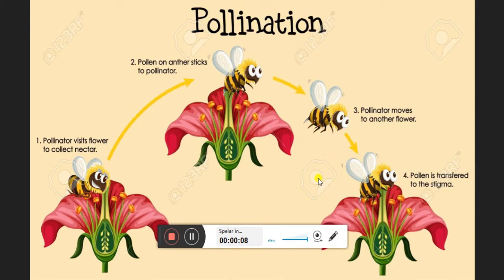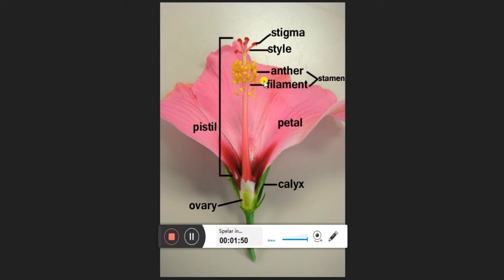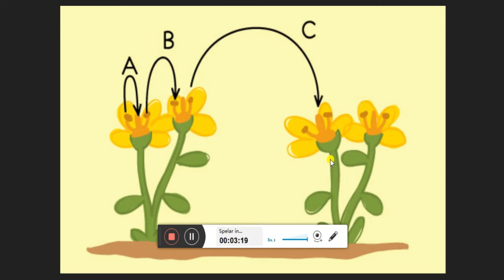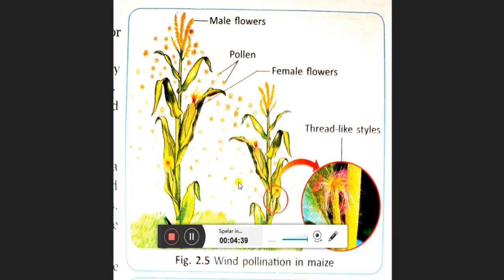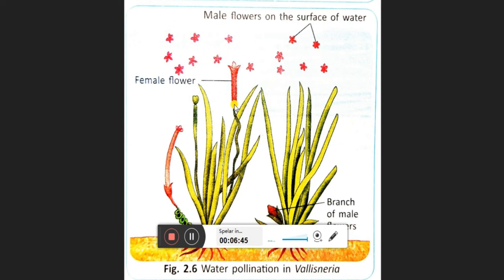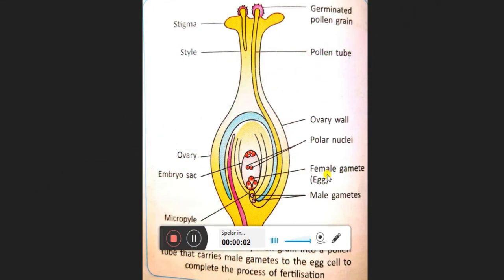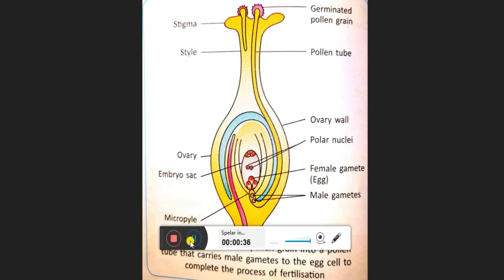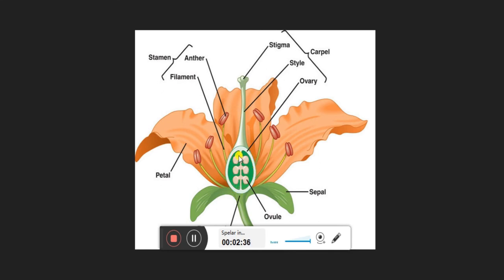Biology: THE FLOWER: Pollination & Fertilisation